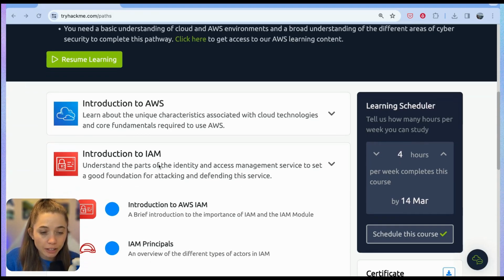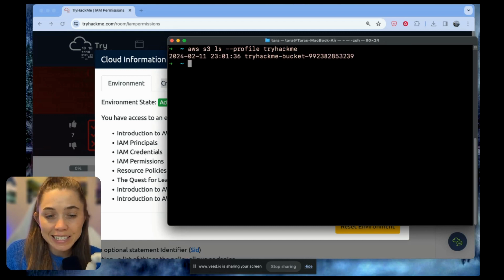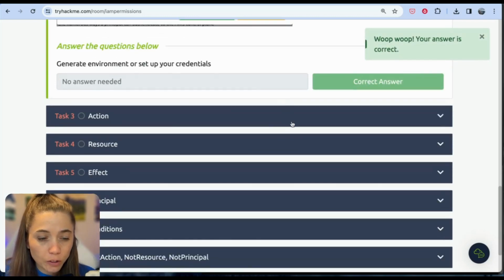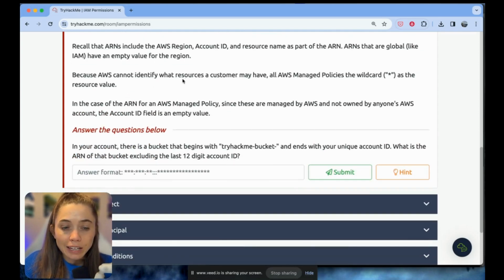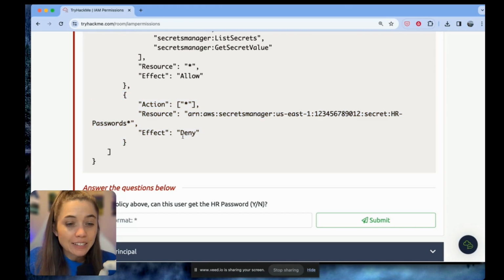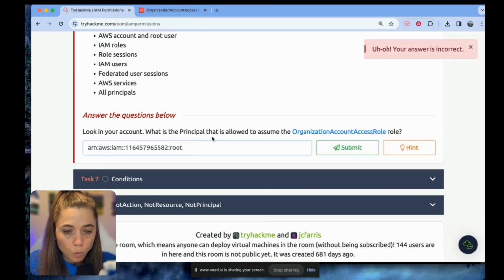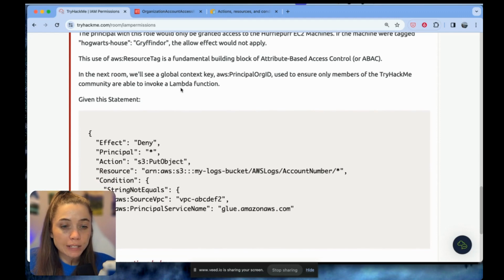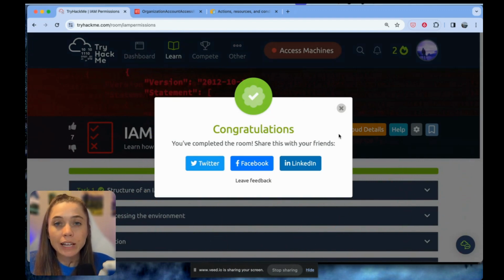TryHackMe Room Walkthrough: IAM Permissions - Attacking and Defending AWS Learning Path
TryHackMe Walkthrough
Room: AWS IAM Principals

This room covers topics like:
- AWS IAM Principals (IAM Users and Roles)
- AWS IAM Groups
- AWS IAM Assume Role Trust Policies

In this series an AWS nerd (me) takes on the new(ish) Attacking and Defending AWS learning path in TryHackMe.  This is just my walkthrough for fun and learning purposes - I am not associated with TryHackMe in anyway except as a customer.

Here is a link to the Attacking and Defending AWS Path
I'll give a full review when I'm done with it but I'm really enjoying it so far :)

Chapters:
[00:00] Intro
[01:21] Task 1: Structure of an IAM Policy
[11:20] Task 2: Accessing the Environment
[11:57] Task 3: Action
[16:21] Task 4: Resource
[20:39] Task 5: Effect
[24:04] Task 6: Principal
[28:58]: Task 7: Condition
[36:21]: Task 8: NotAction, NotResource, NotPrincipal